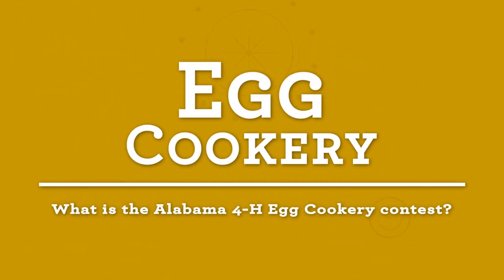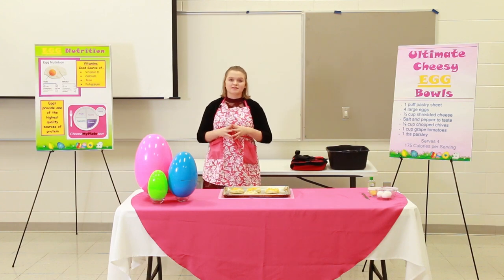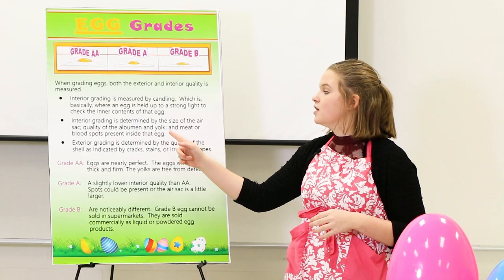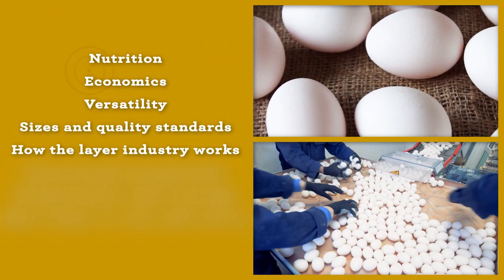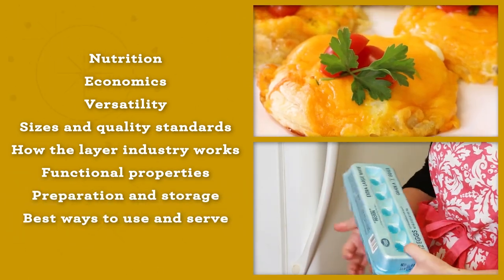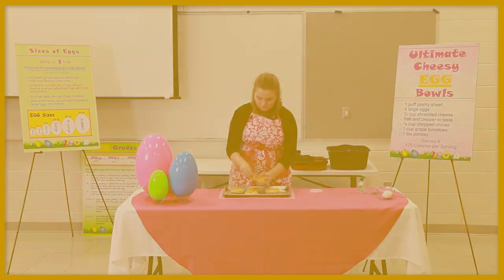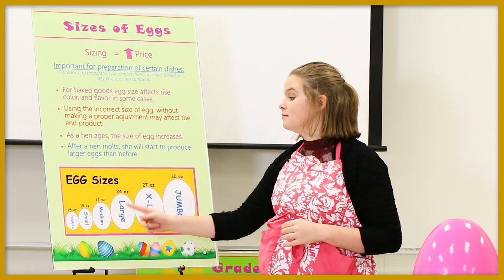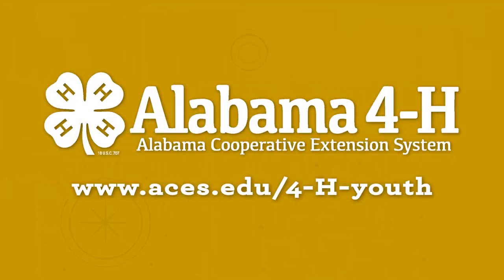Alabama 4-H Egg Cookery - What is the Alabama 4-H Egg Cookery Contest?